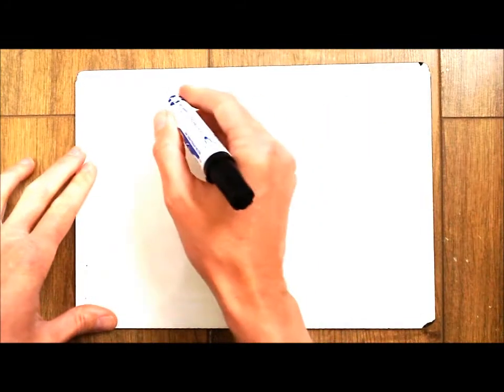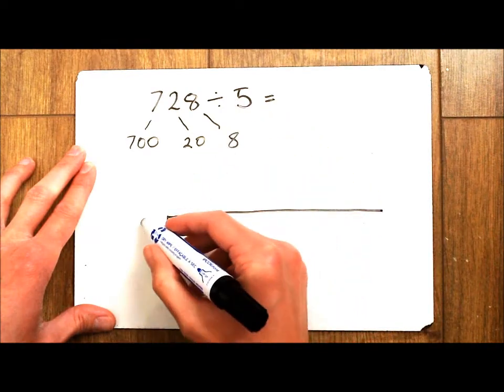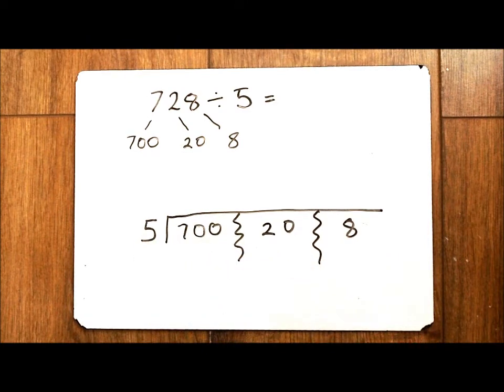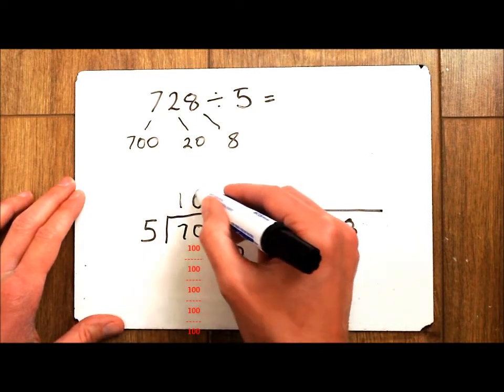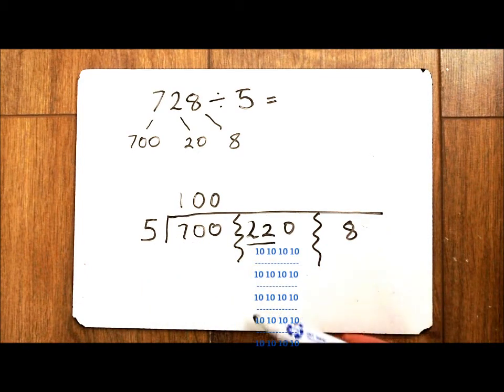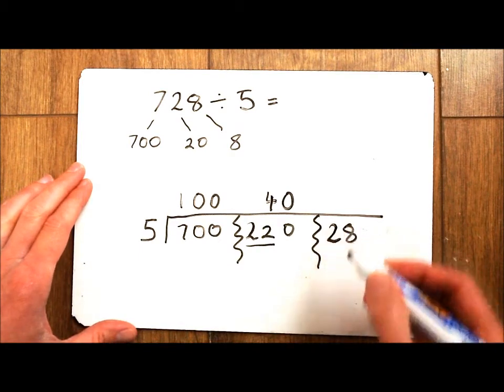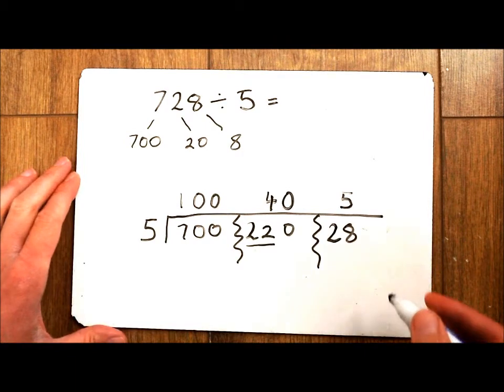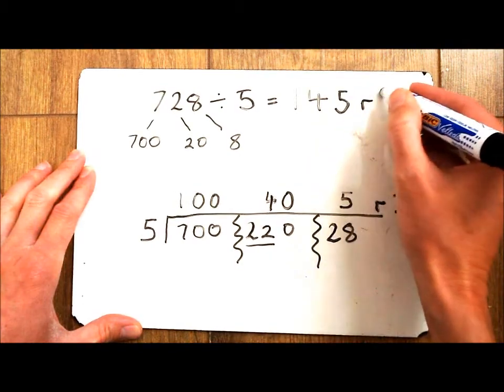Year 4: How to use the Expanded Short Division Method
This video will show you how to use the Expanded Short Division written method for dividing numbers. Before using this method children should be confident at using resources and pictures to divide numbers in this method.